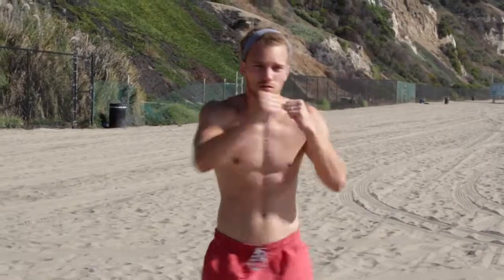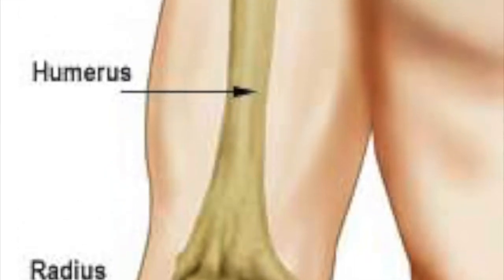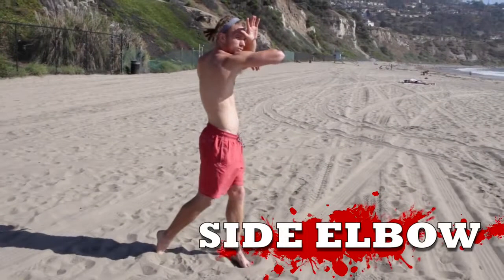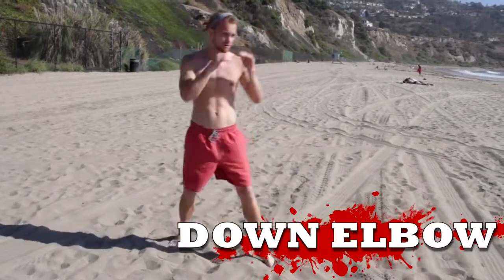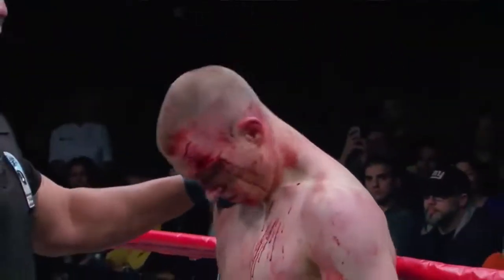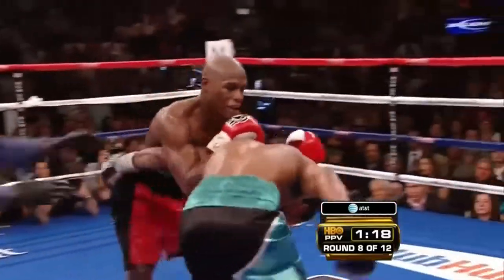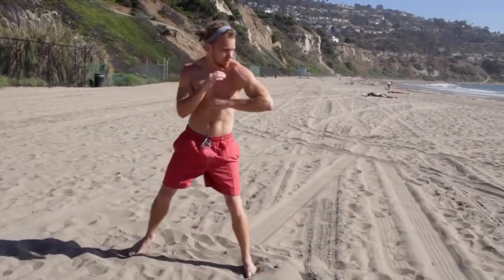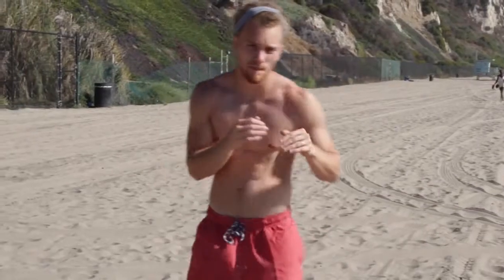Comprehensive Guide on Elbow Strikes in MMA & MuayThai